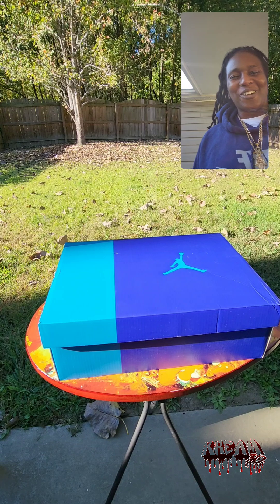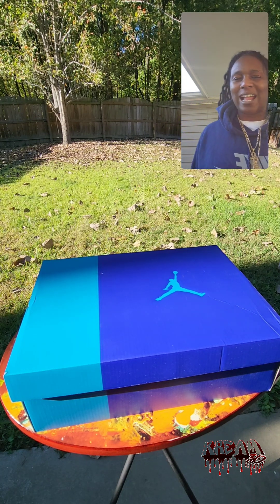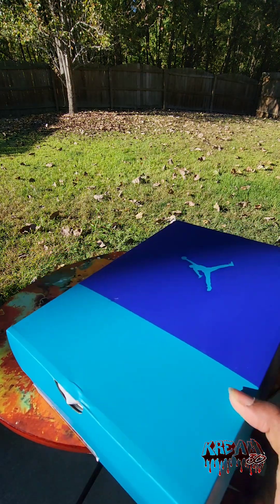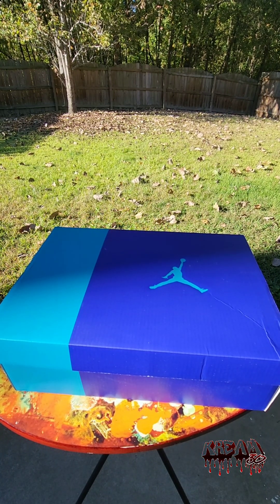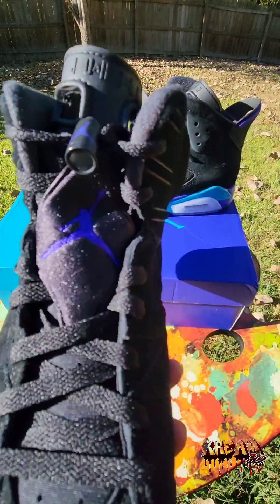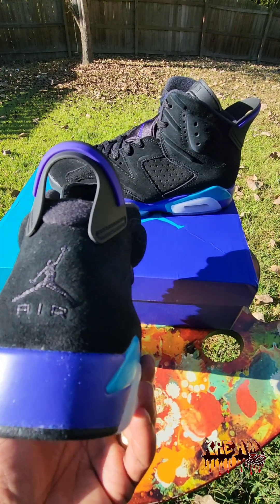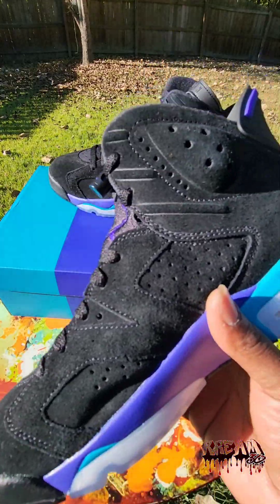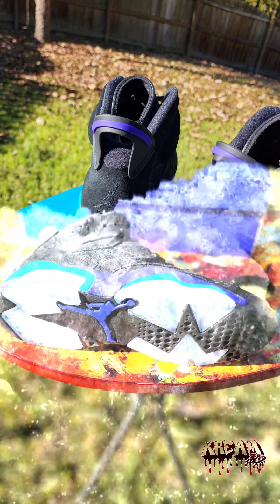Retro 6 Aqua 💦💦💦💦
Whoever knew Aqua and Concord would make such a perfect match? These retro 6 Aqua are 🔥🔥🔥🔥! Mixed with that ashy black that yall don't like, these kicks will definitely turn heads. Come on nie! you know you want a closer look. Come chill with your girl and tell me how you feel about this new Charlotte Hornets colorway. 👀